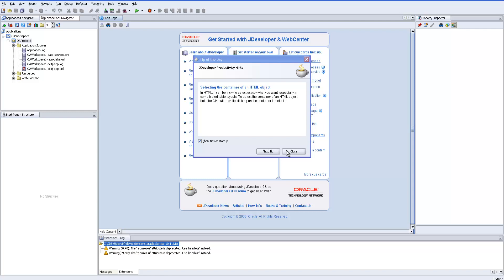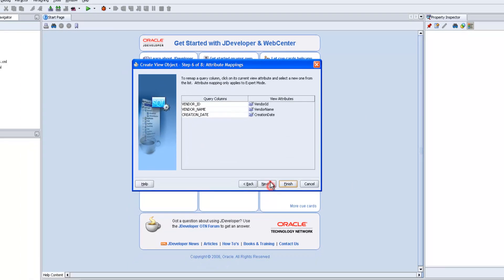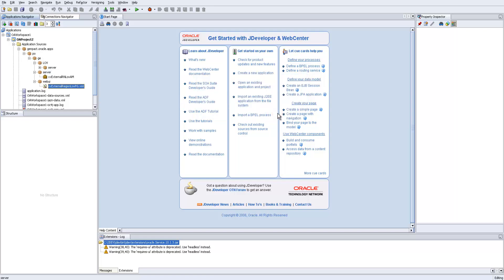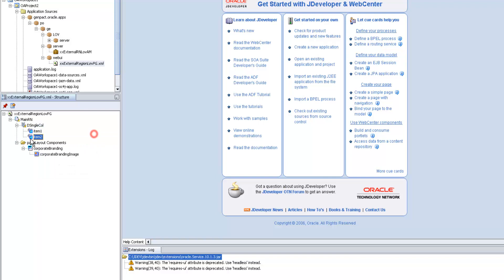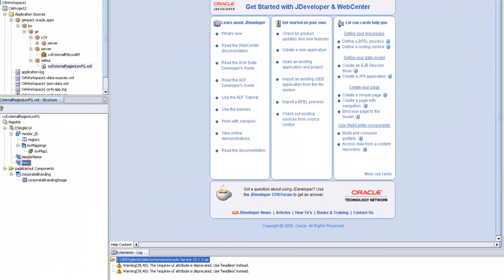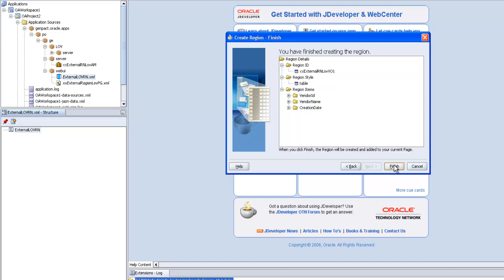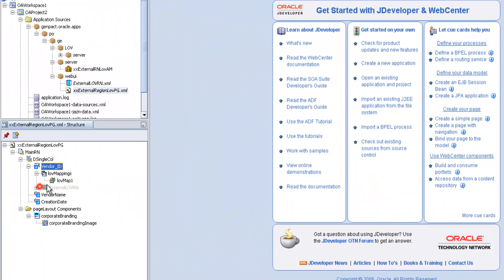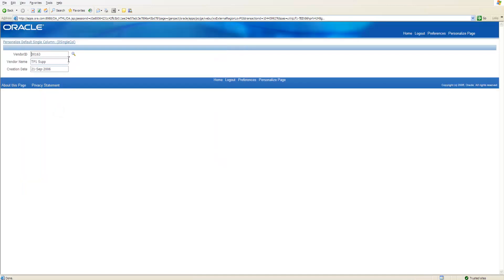LOV Using External Region in Oracle Fwk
Creation of LOV using External Region in Oracle Apps Framework.